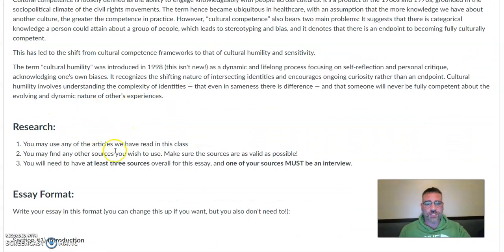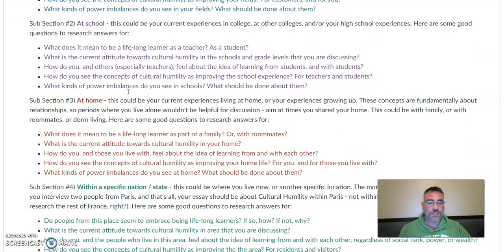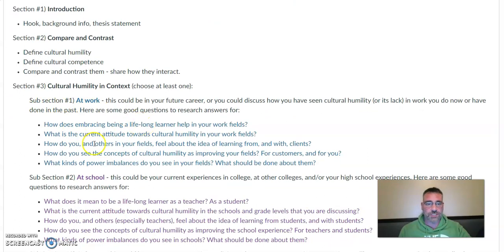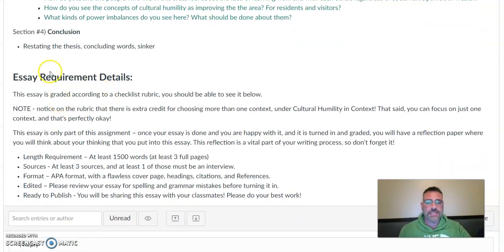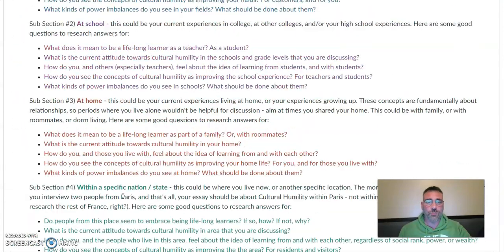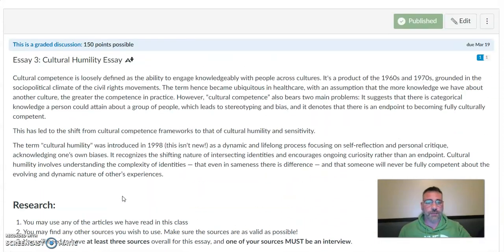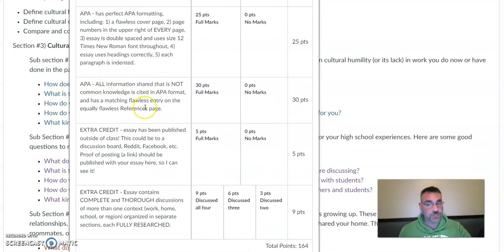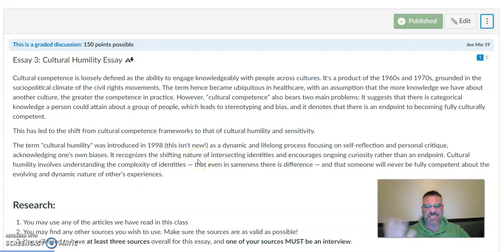Cultural Humility Essay Instructions for ENGL&101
Lake Washington Technical College